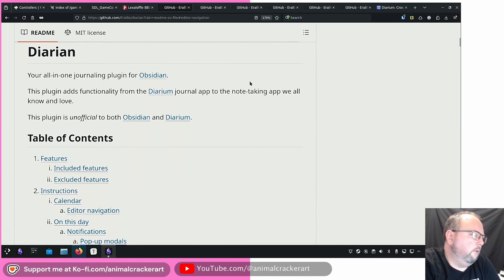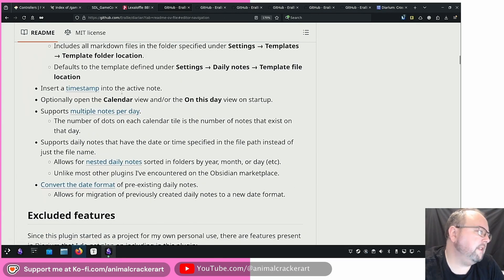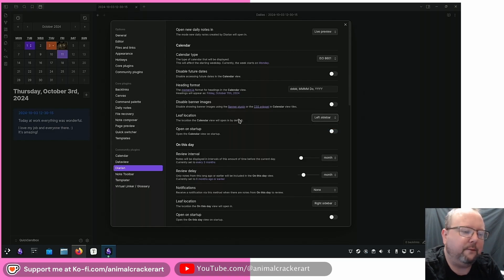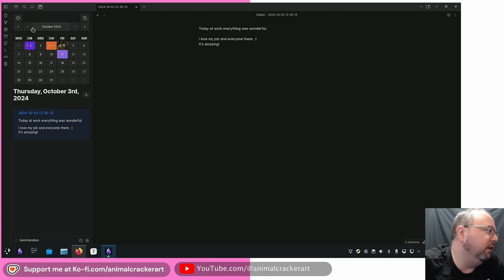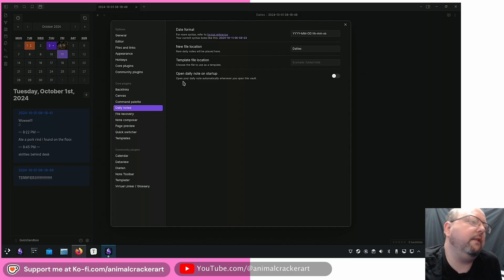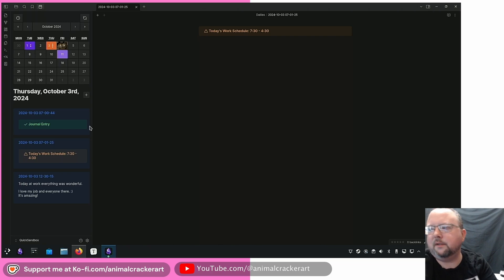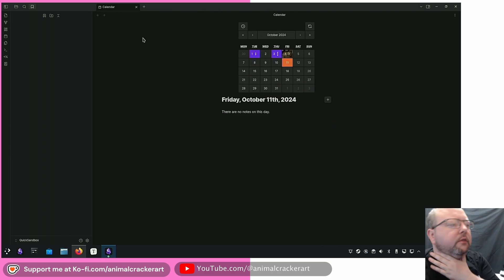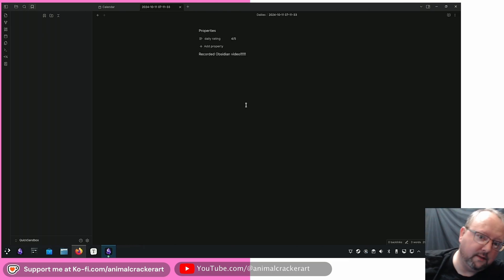A New Journaling Plugin for Obsidian!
We've got a new Obsidian plugin, Diarian, that was just released a couple months ago that is inspired by a desktop/mobile journaling app named Diarium. I've really enjoyed using the plugin and have replaced other calendar and daily notes plugins I was using with this. Some of my favorite features include the calendar view complete with image thumbnails and daily note excerpts in the sidebar without directly opening them, the presentation of multiple daily notes for a single day, and the customizable rating system tied to your daily notes. Give it a try!

🪨 Obsidian for Beginners: A Simple System for Your Notes
▶️ Subs on YouTube are immensely appreciated!